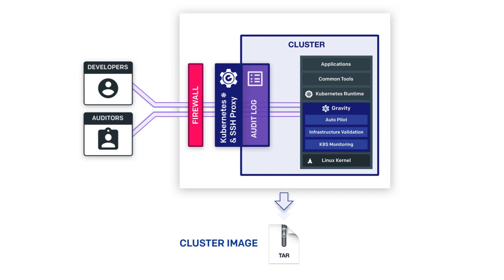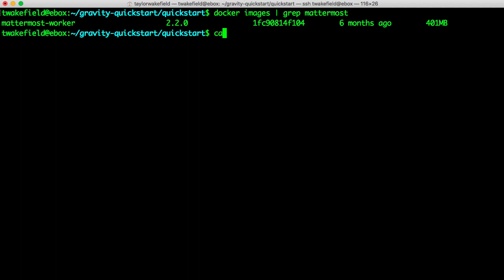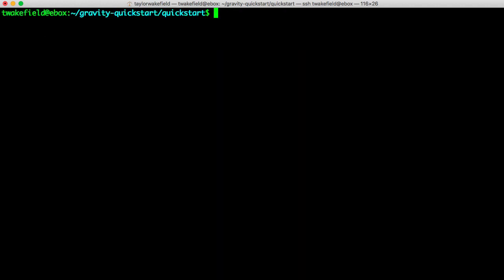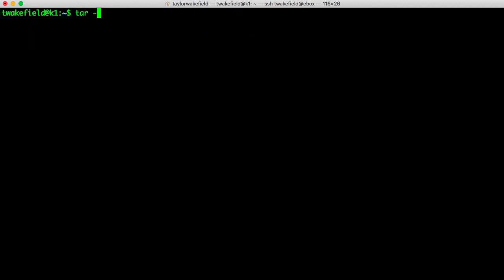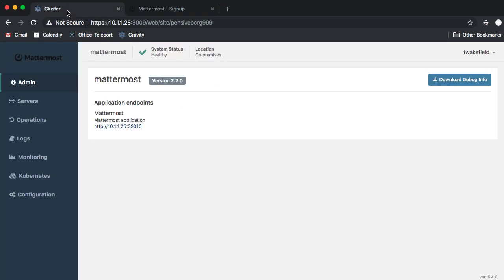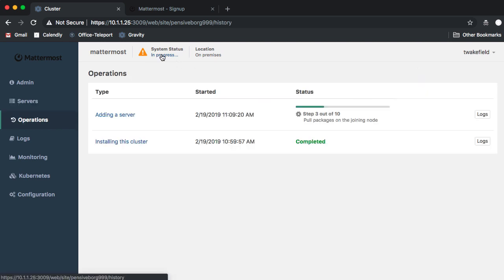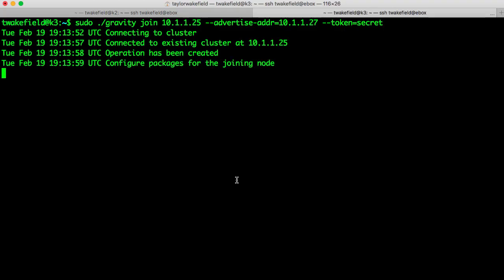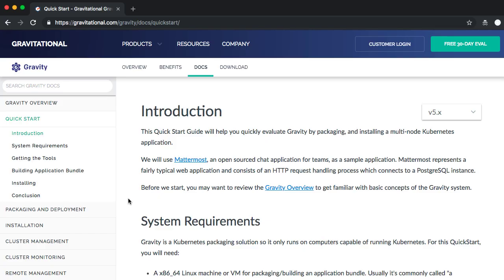Gravity 5.4.6 Demo | Community Edition | Packaging Kubernetes Applications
This is a demo on how to package a Kubernetes application using Gravity and deploy and install the application across three Linux servers or nodes.